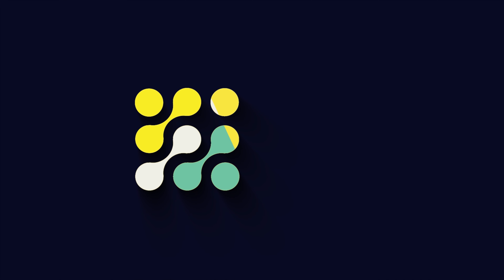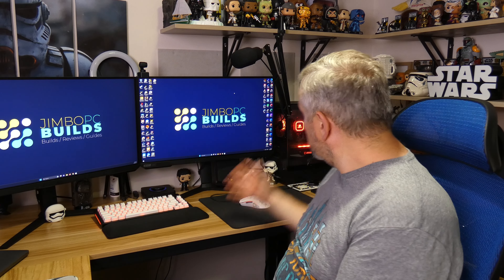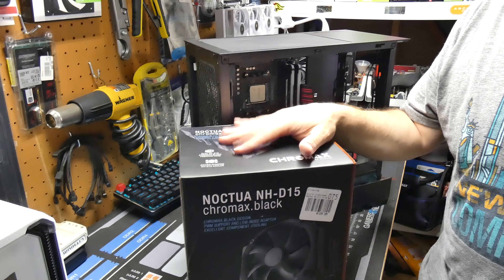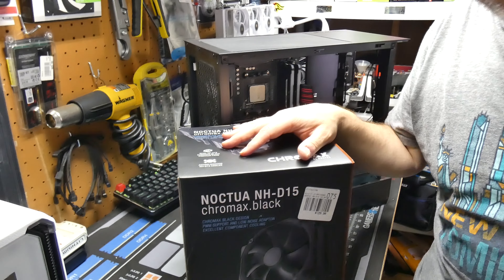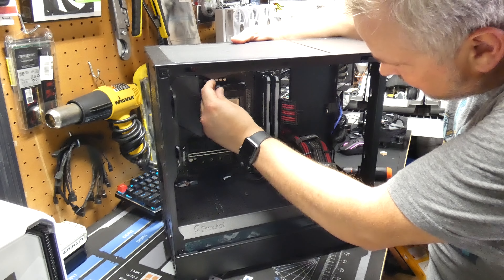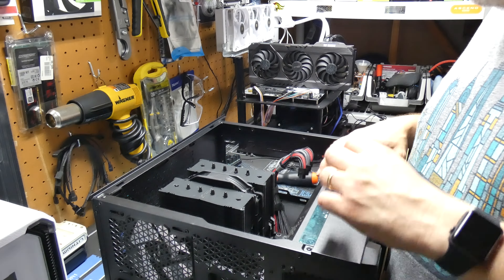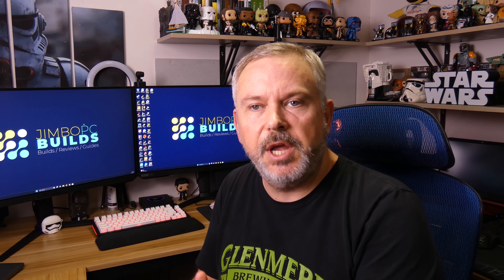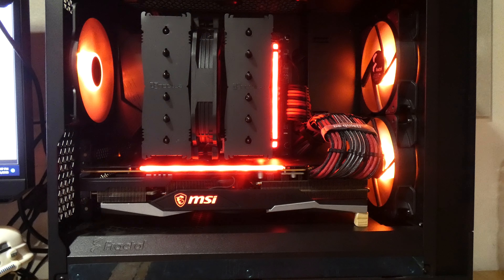Lowering GPU Temperatures in a Fractal Design Pop Mini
The AMD Radeon 6950XT in my main PC was getting very warm while the AMD 5950X was not. I decided to change the cooling setup to try and bring the GPU temps down.

The Final Build:
Fractal Design Pop Mini Air
AMD Ryzen 9 5950X
AMD Radeon 6950XT
Gigabyte B550M AORUS Pro-P
Corsair Vengeance RGB Pro DDR4 3600 C18
Samsung 870 QVO 2TB
Samsung 970 EVO Plus 500GB
Noctua NH-D15
EVGA Super Nova 1000 G5 1000W PSU

Video Sections:
0:00 Introduction
3:10 Changing the Cooling Over
5:13 Results and Conclusion